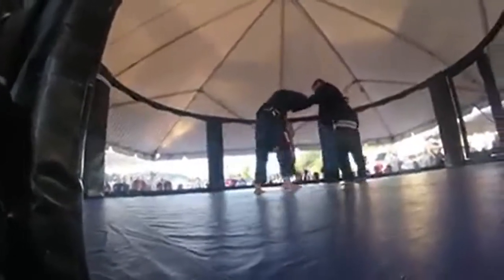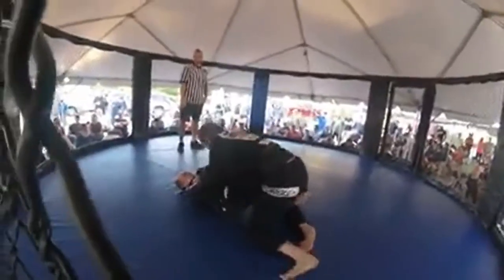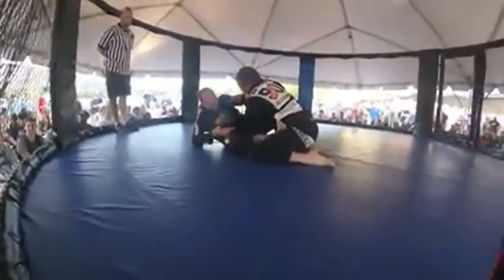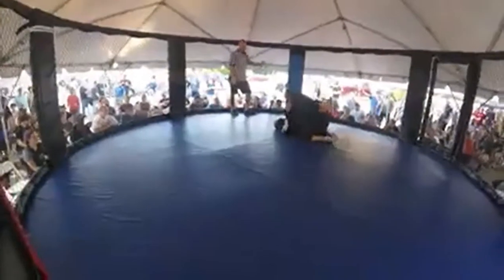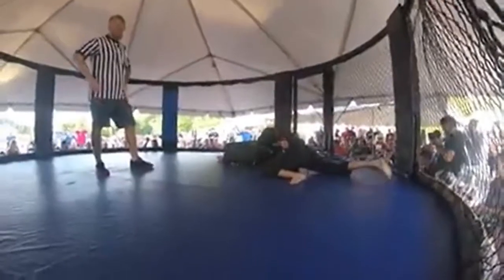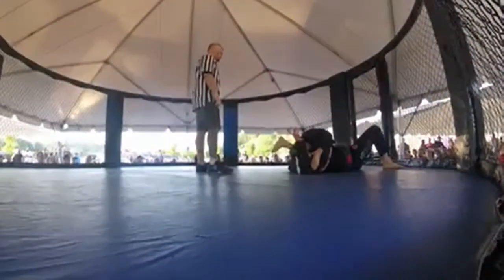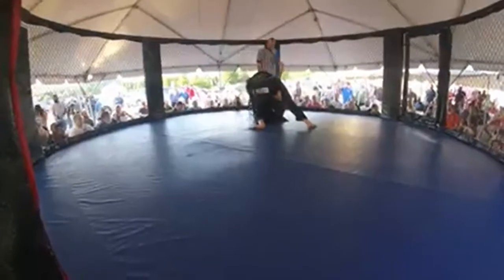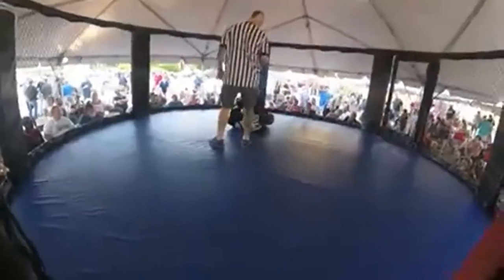Mike DesRosiers title match, no gi openweight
1st Degree Black Belt Mike D vs Black Belt Dennis Sherman for the Donnybrooke Promotions, open weight, traditional gi title, August 2018.